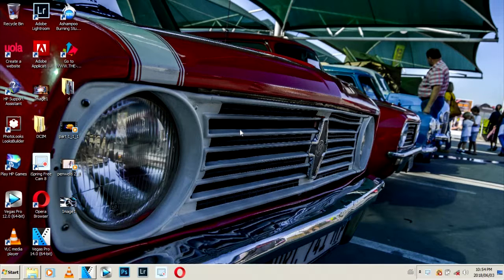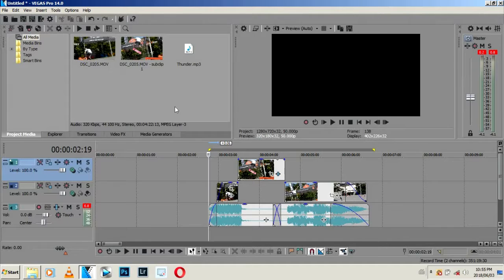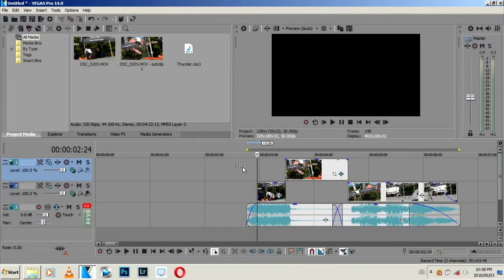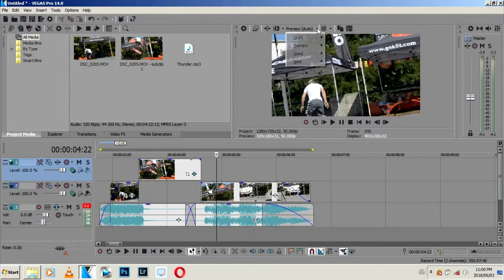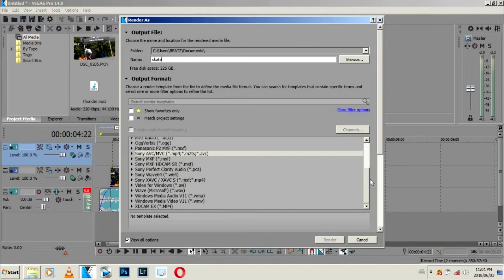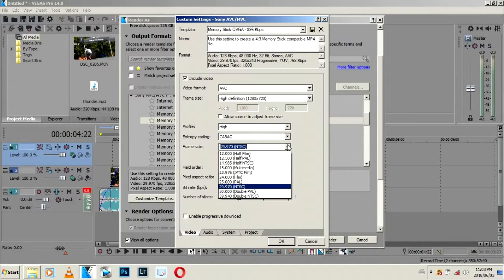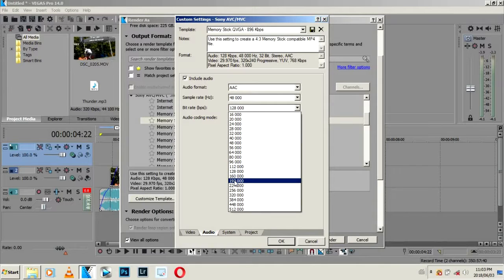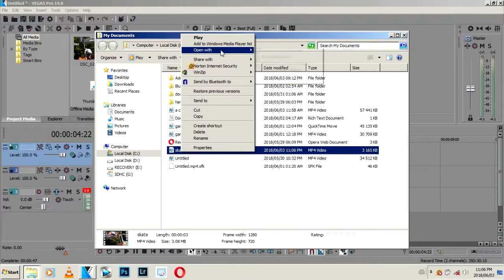How to Render in Sony Vegas Pro 10,11,12,13,14 and 15